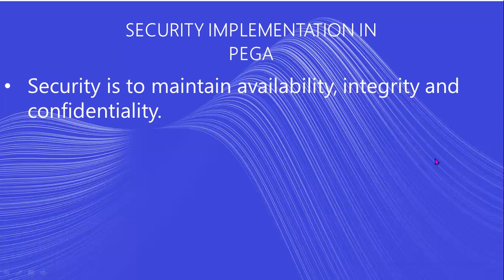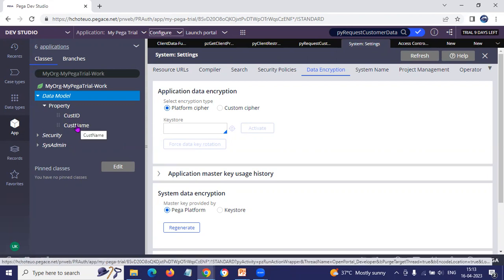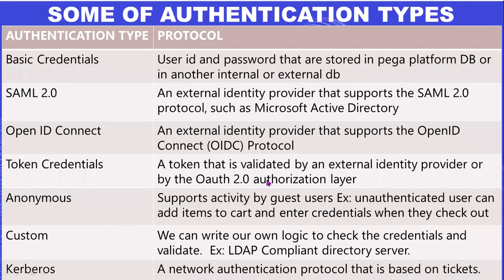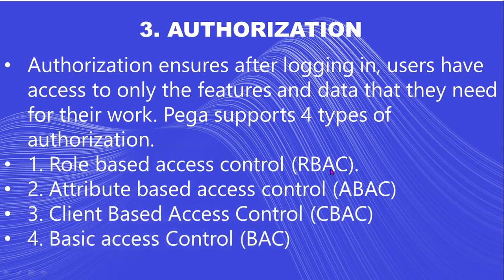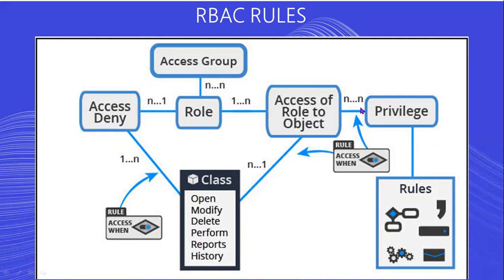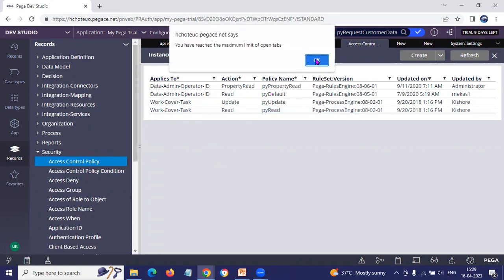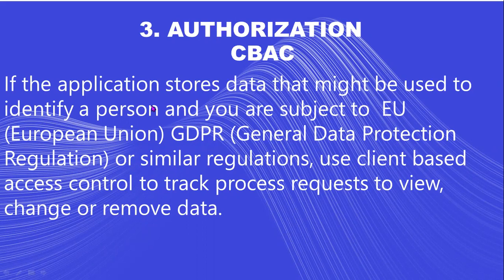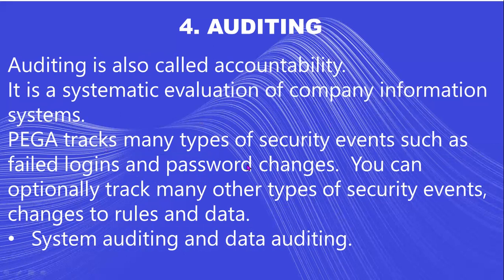How to implement security in PEGA thru Authentication, Authorization, PEGA Security, security rules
How to implement security in PEGA thru Authentication, Authorization.  Different ways to implement security in PEGA.
PEGA Security Data Encryption, Auditing. security rules